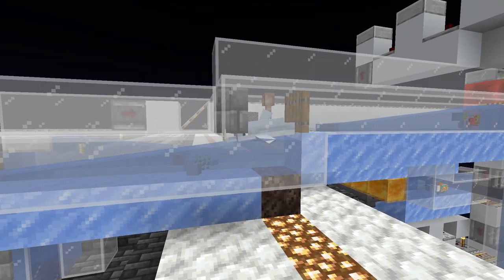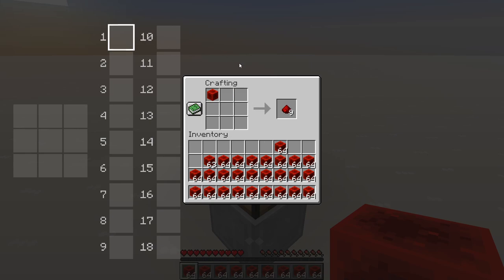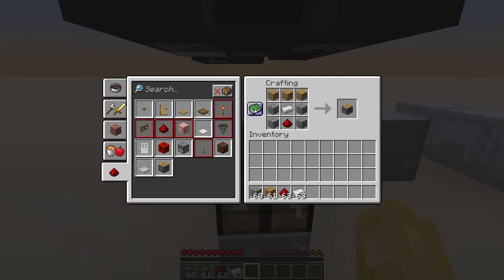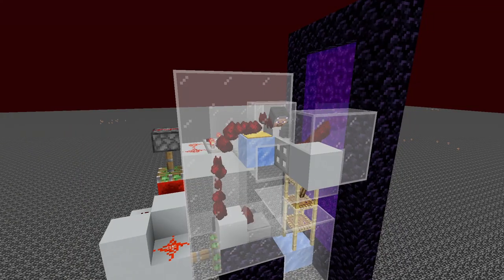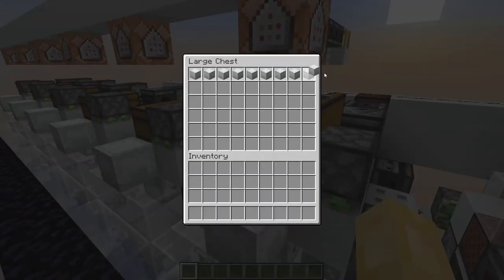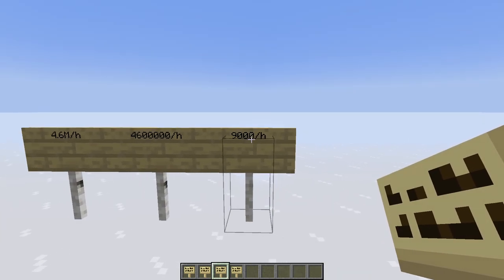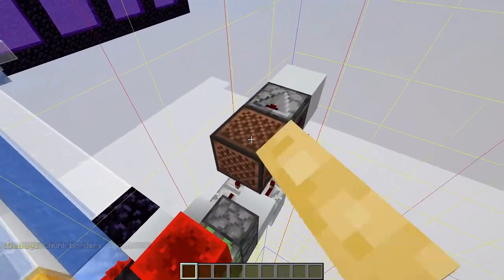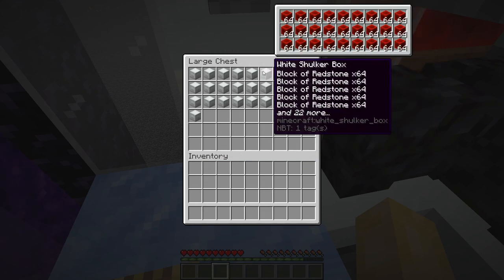Mass-Crafting at 41.5M using Dolphins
One night I had a sudden realisation that dolphins could have more uses than I originally thought. In this video we go through the problems and solutions associated with designing and building an exremely powerful and compact mass crafting system for any kind of recipe.